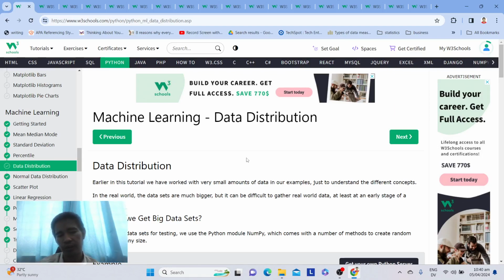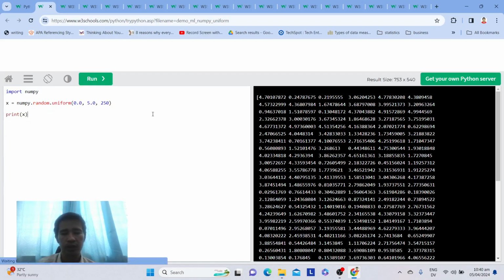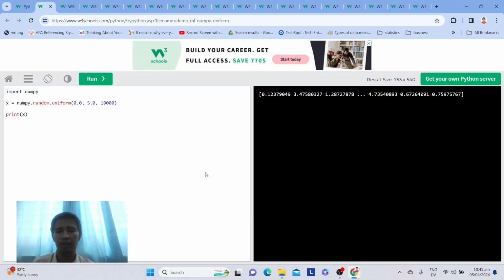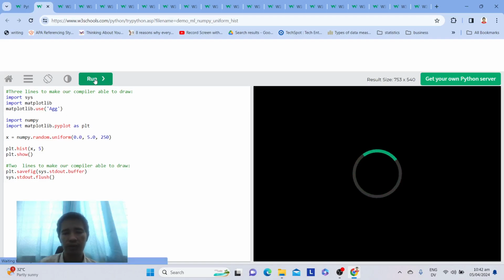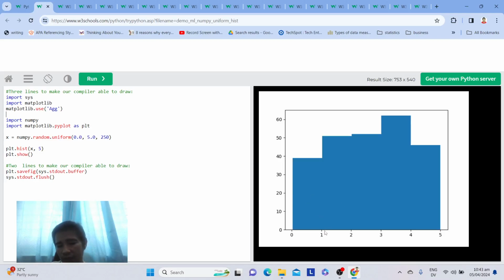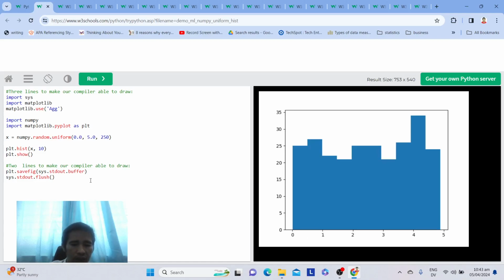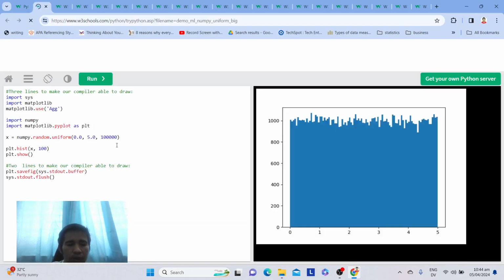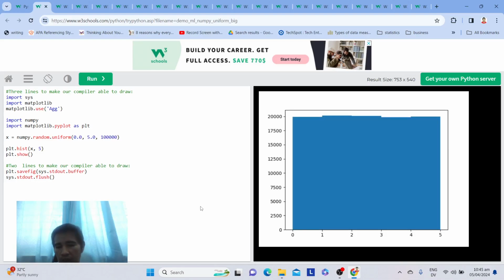Data Science: Machine Learning 4 Data Distribution